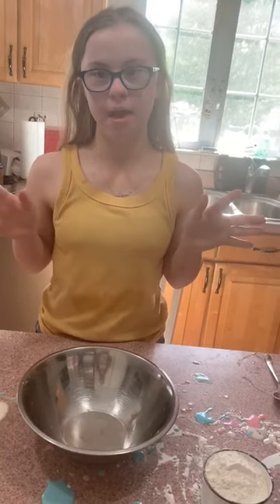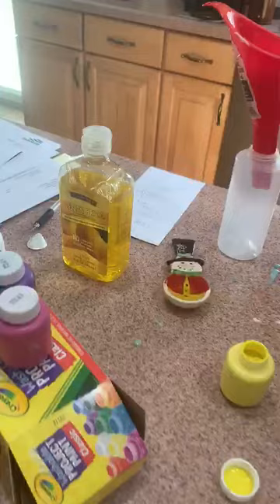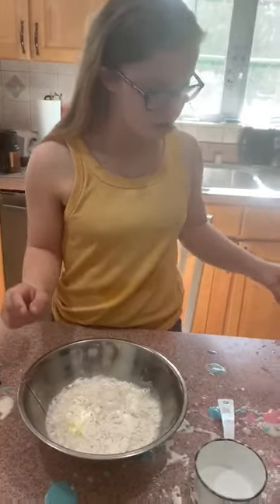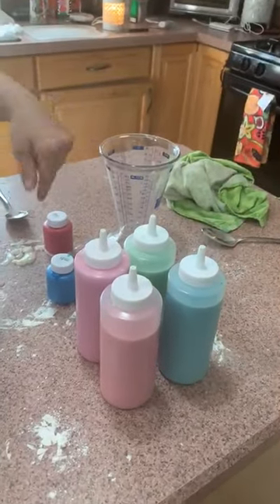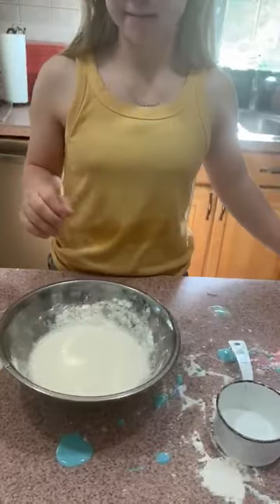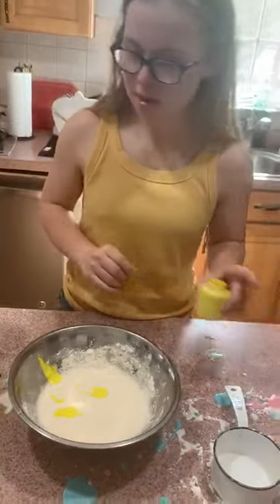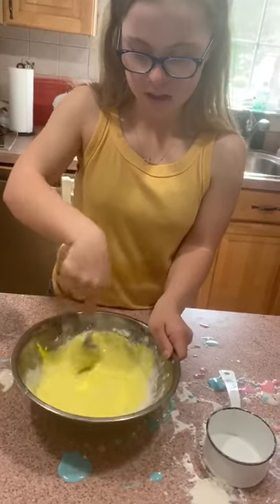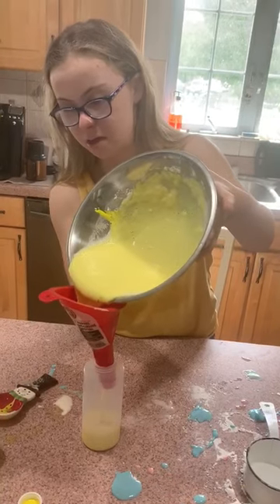Becca Boyd- Puffy Sidewalk Chalk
Watch how to make Puffy Sidewalk Chalk! This is a very fun at home project that you can do and Becca goes step by step on how to complete this project!